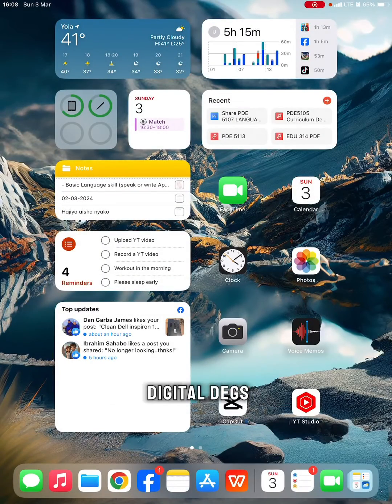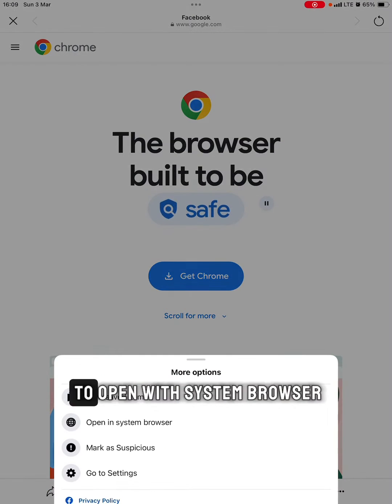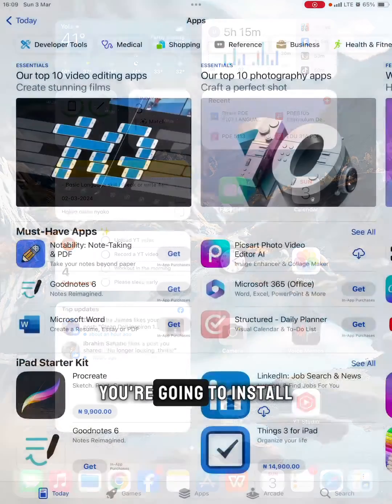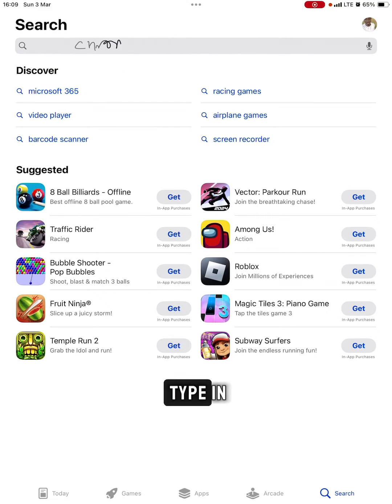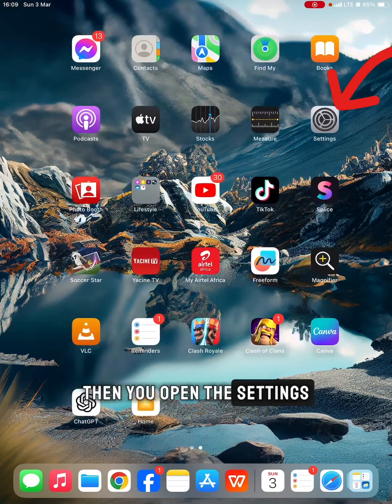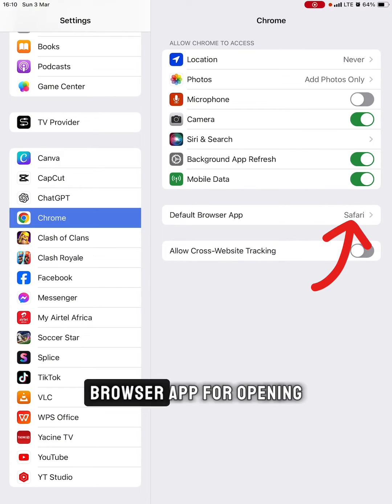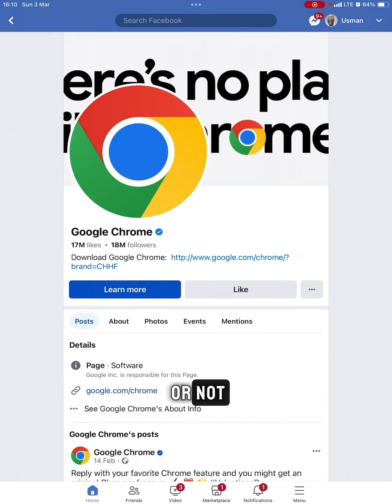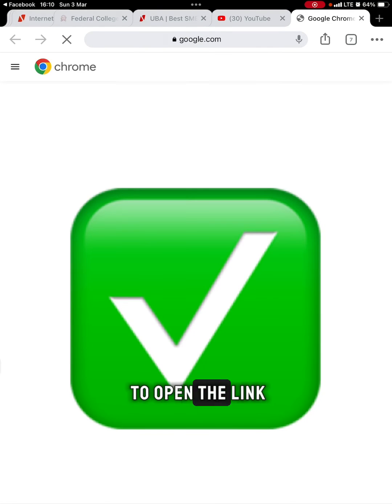Set Chrome as your default Browser on iPad or iPhone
In this video I will show you the easiest way to set chrome as your default browser on iPhone or iPad easily in 2024 effectively!
Google chrome is a browser owned by Google while safari is owned by Apple and it comes by default installed on every iOS device
Google chrome is more fluid to use packed with lots of features that safari doesn't have!!!

How to set chrome as default browser on iPad
How to set chrome as default browser on iPhone
How to make Google chrome my default browser on iPad
How to make Google chrome my default browser on iPhone
Change safari as my default browser on iPad
Change safari as my default browser on iPhone
How do I make Google chrome my default browser on iPhone
How do i make Google chrome my default browser on iPad